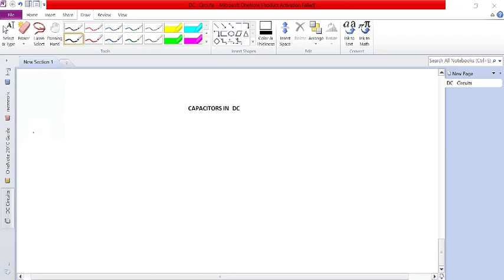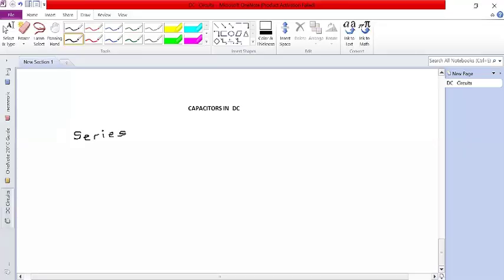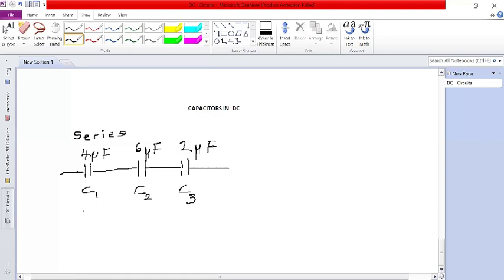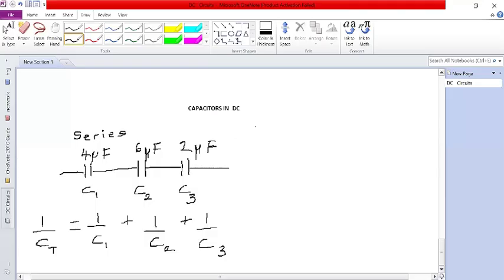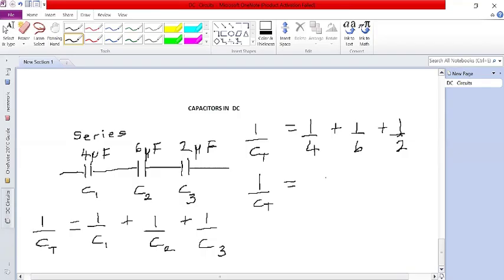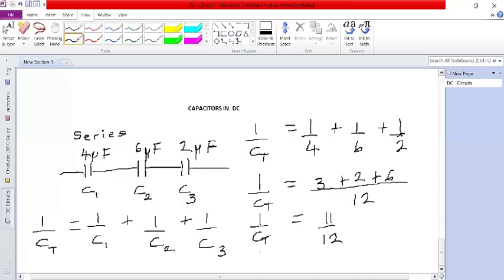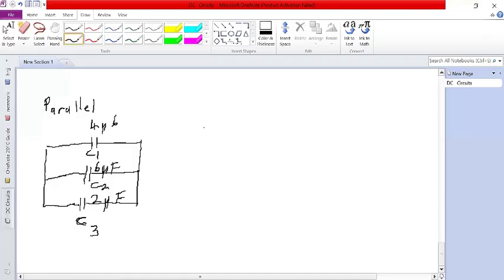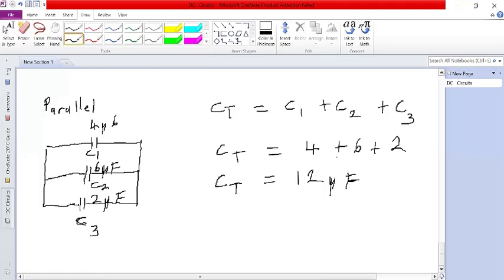capacitors dc circuits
capacitors dc circuits Download trade test textbooks and past papers

Download the complete provisional drivers licence study pack including highway code